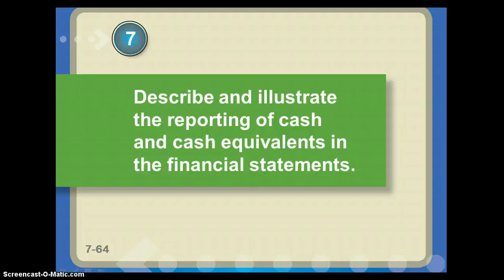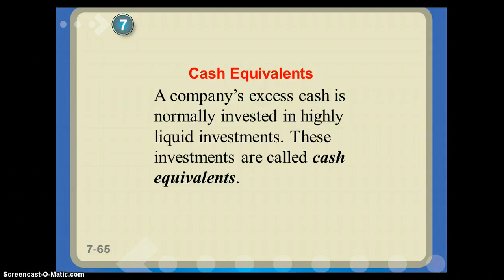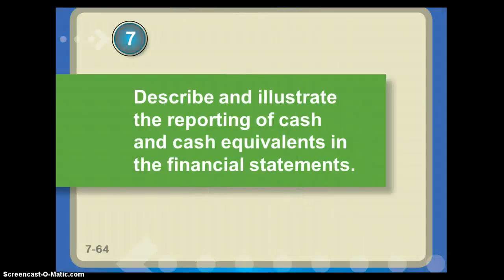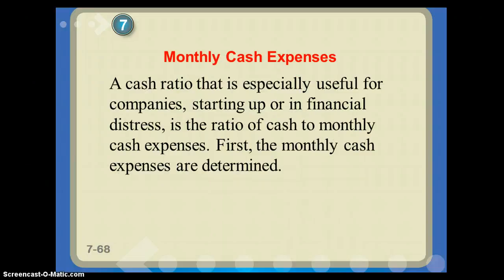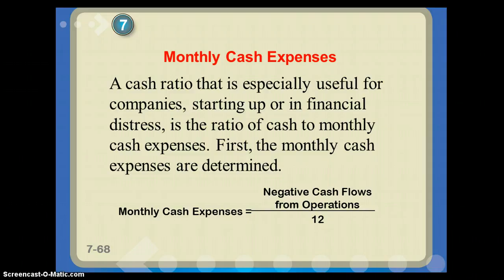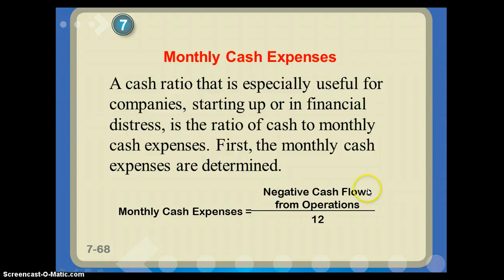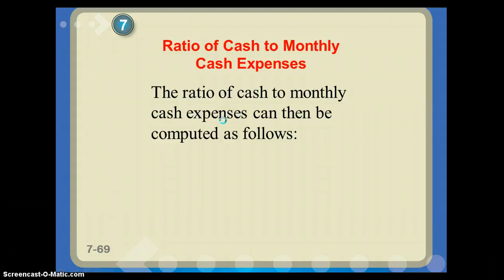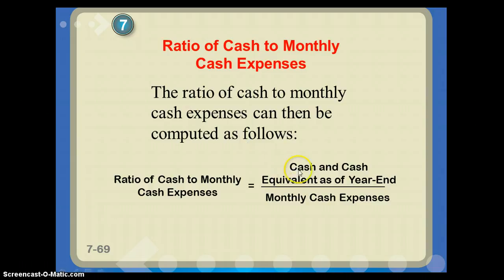Chapter 7 Slides 64-69